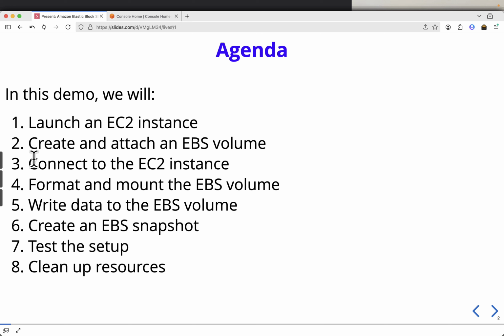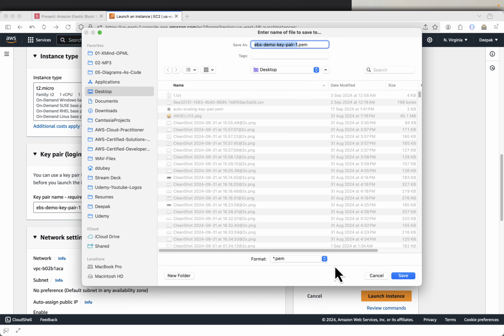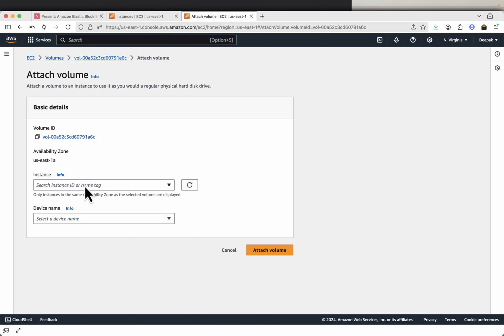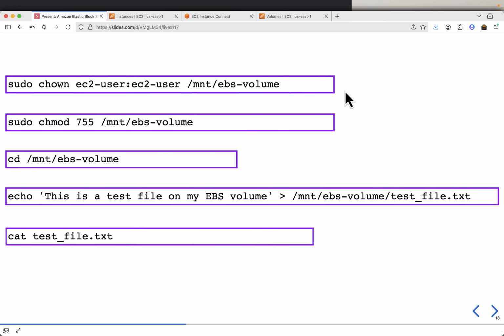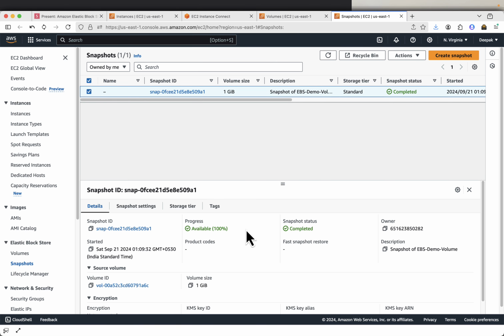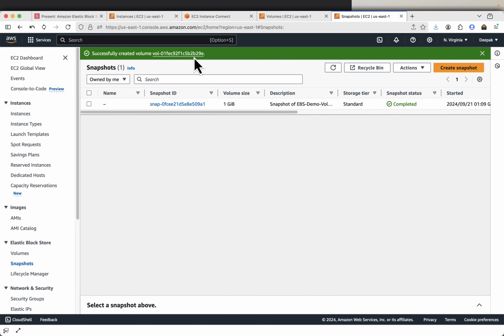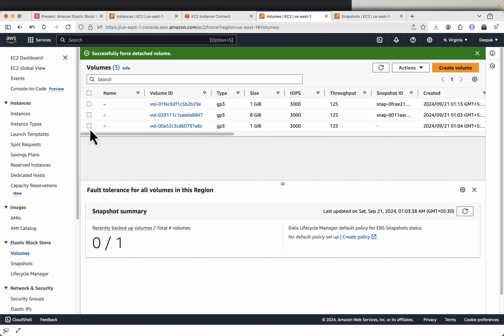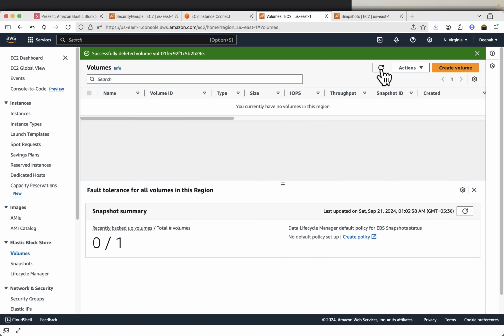Amazon Elastic Block Store (EBS) Hands On Demo - V1